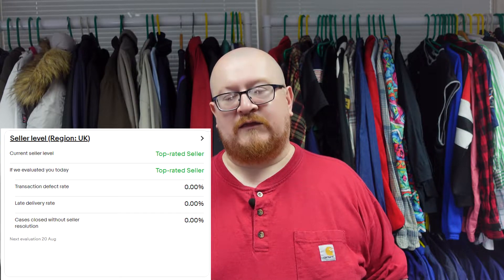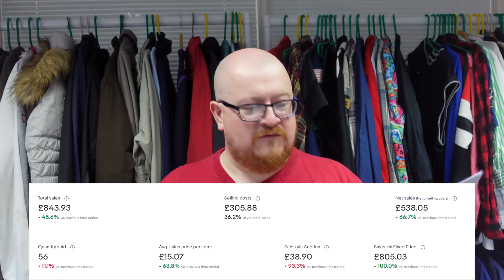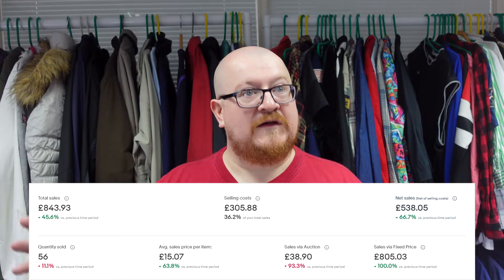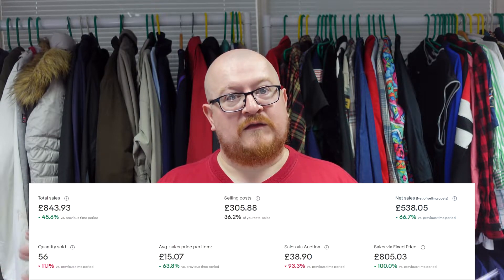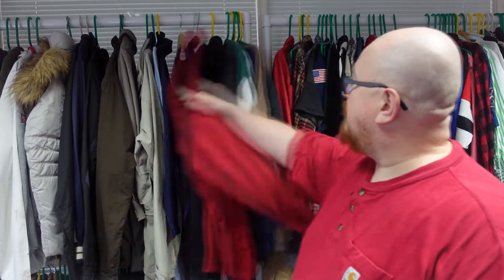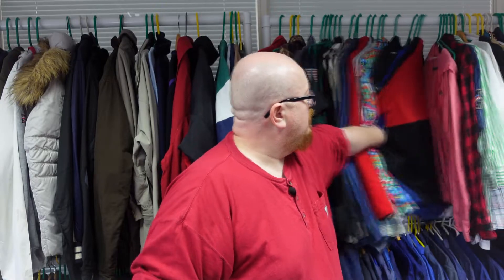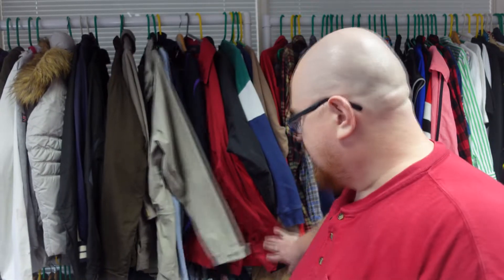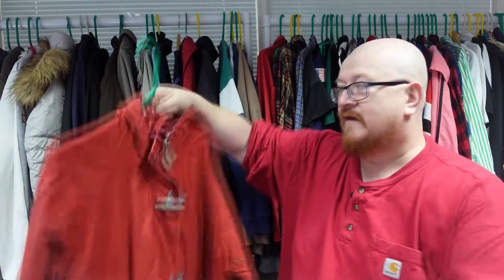Big Profit! Build an eBay business with me! month 4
month 4 and things are moving nicely. we started 4 months ago with nothing and now we are top rated and making good sales.

Need help finding a supplier? check our website below!
i only wholesale stock that i dont retail, if i dont have what youre looking for, check out the directory at

If i dont have the stock you want, the site includes a full wholesale directory. Which includes my personal recommended list, as well as probably the biggest wholesale directory available anywhere and its all free.

Glass Head for hats
Regular iron
Steam Iron

our depop shops are
yellowbrickvintage for general vintage sports wear etc.
awayfromthewest for belts boots and jeans
conversecentral for. converse...
indabag for handbags to travel bags and everything in between

full credit for the music and editing of the intro goes to redrosegarms on instagram make sure you give him a follow

If you would like to send me something to review, the address is

how2vintage
millfield road
(by the gatehouse)
Doncaster
DN5 0SJ